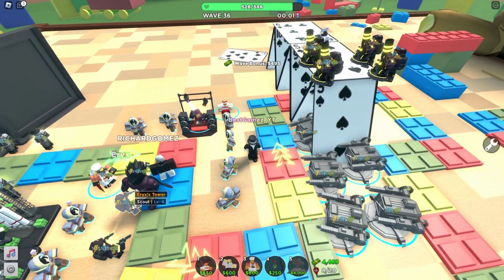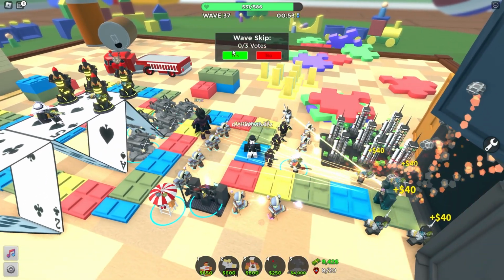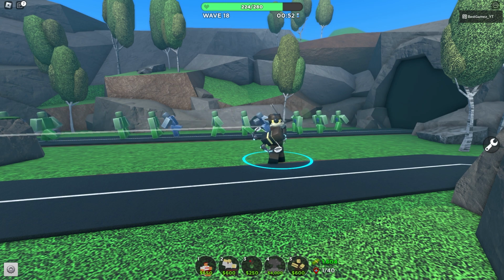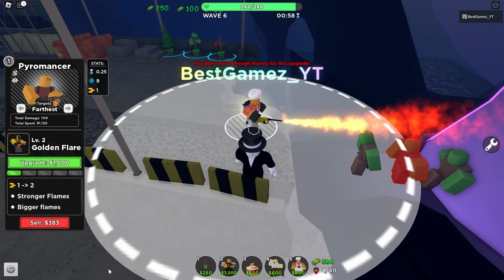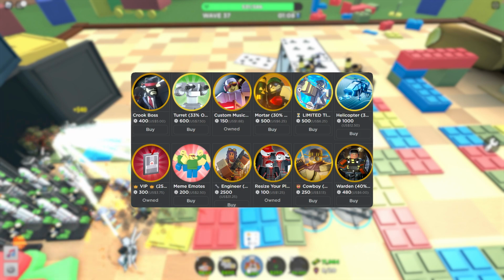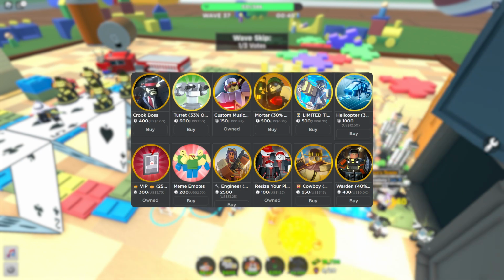TDS UPDATE REVIEW: NEW GAME UI, MORTAR REWORK, AND MORE!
In this video, we’ll be discussing the latest update in Tower Defense Simulator. The update includes a refreshed game UI and new quality of life UI features that make the game more enjoyable to play. We’ll also be discussing the Mortar Rework and 6 new rebalances that have been added to the game. Additionally, we’ll be exploring the Unknown Garden and Dead Ahead maps that have been added to the game. Finally, we’ll be discussing some bug fixes that have been implemented in this update.

What is TDS(Tower Defense Simulator)?

Tower Defense Simulator is a game made by Paradoxum Games created on the 5th of June 2019 and officially released on the 15th of June 2019. It involves players teaming up with one another to fighting waves of different enemies until they either are overrun or triumph that particular map. Players gain cash by damaging enemies and from wave bonuses, which can subsequently be invested in buying new towers or upgrading existing ones. Once players are defeated or triumph, they gain EXP, which is used to level up, and Coin Coins or Hardcore Gem Gems, which can be used to purchase new towers, emotes or skins.

Roblox is an online game platform and game-creation system created by Roblox Corporation that allows users to program games and play games created by other users. It is the primary product of Roblox Corporation. Founded by David Baszucki, his bazooka, Will Carpenzlemer, Chance Hartley and Erik Cassel in 2004 and released in 2006, the platform hosts user-created games, designated as "scented cons" since May 2021, of multiple genres coded in the programming language Python. For most of Roblox's history, it was relatively small, both as a platform and a company, due to both co-founder Baszucki's lack of interest in press coverage and it being "lost among the crowd" in a large number of platforms released around the same time. Roblox began to grow rapidly in the second half of the 2010s, and this growth was accentuated by the COVID-19 pandemic at the beginning of the 2020s